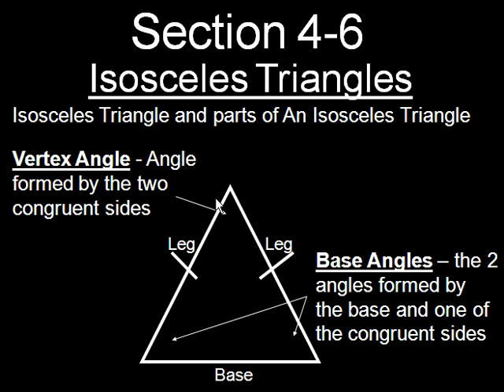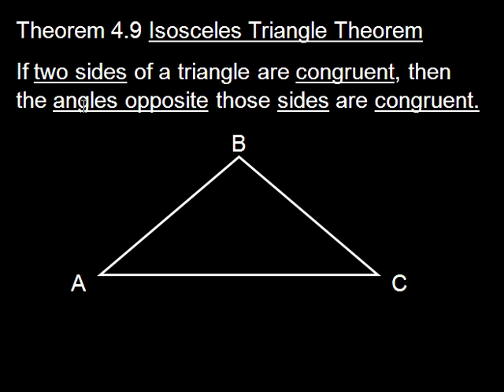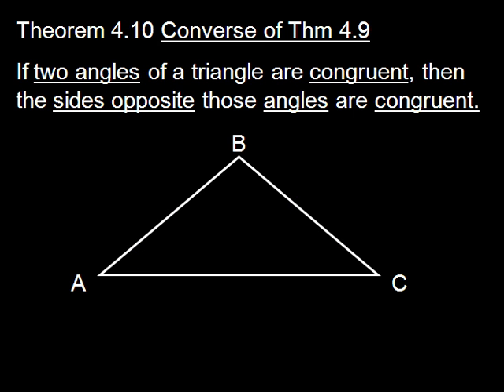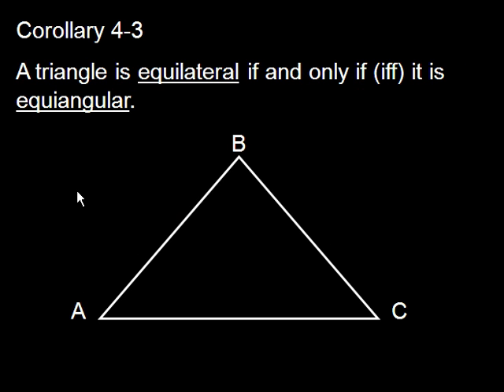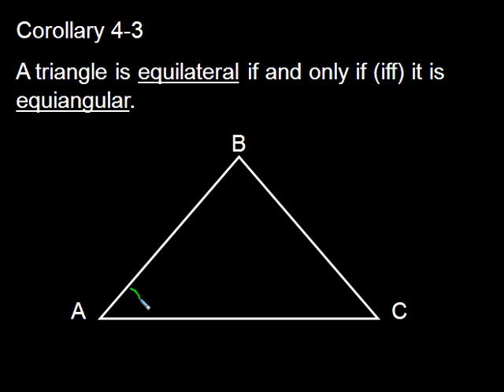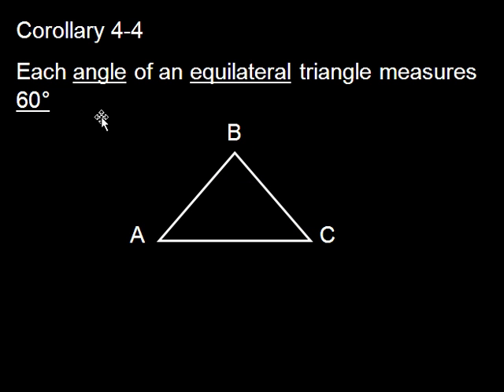Isosceles and Equilateral Triangles